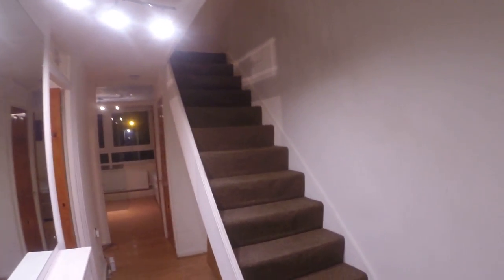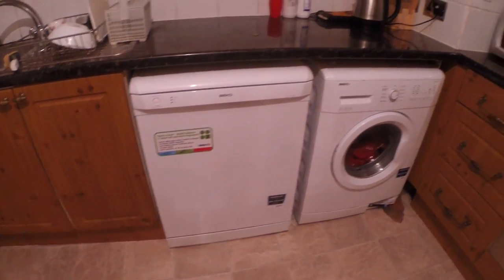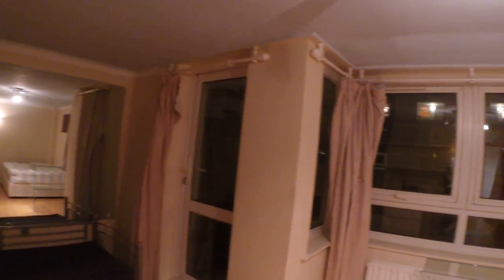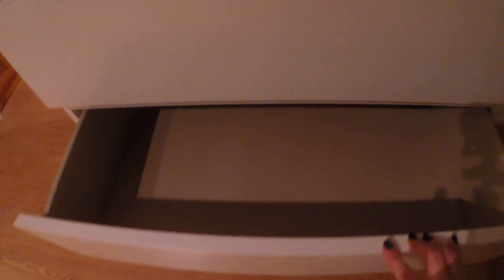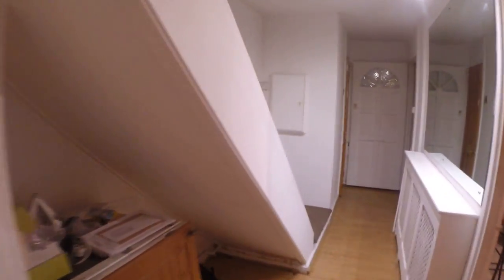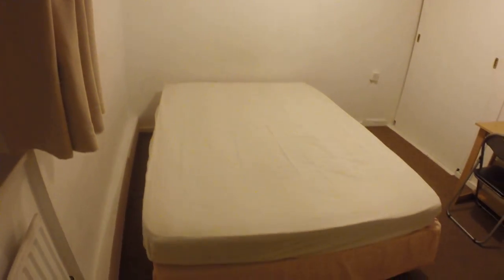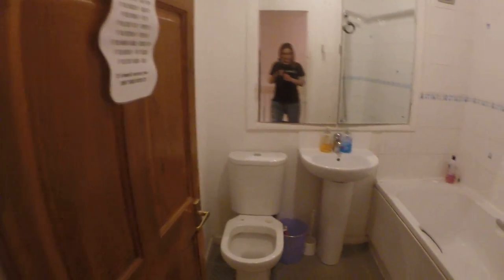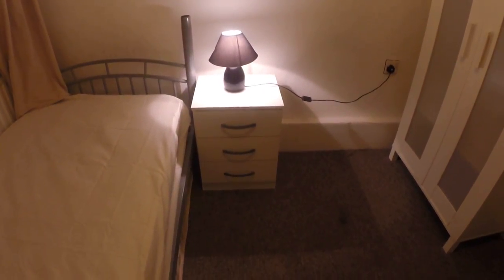5 Rooms in Shared House with Garden in Poplar, 20 Minutes to Westfield... - Spotahome (ref 100282)